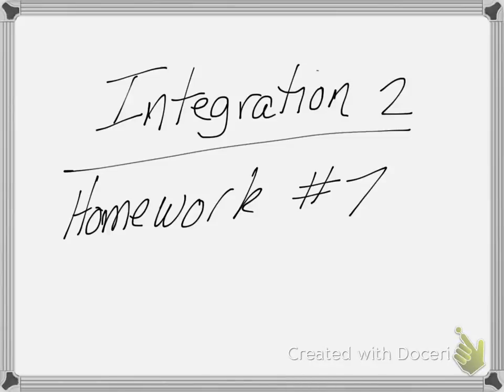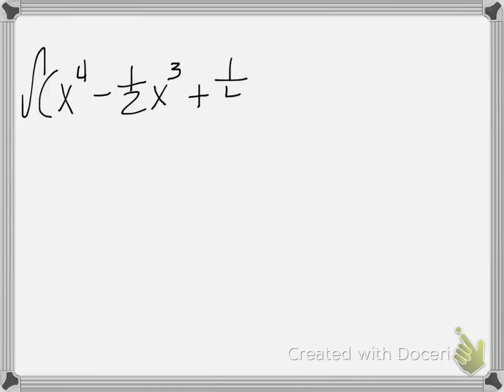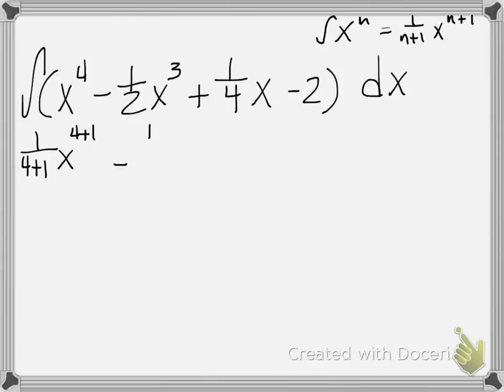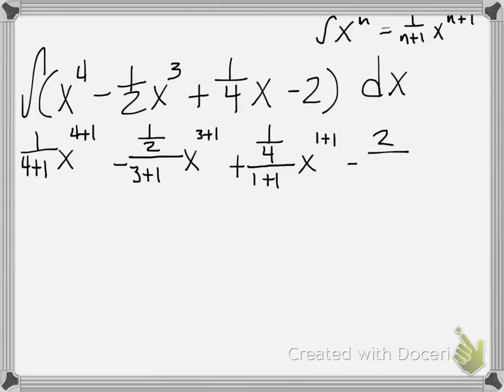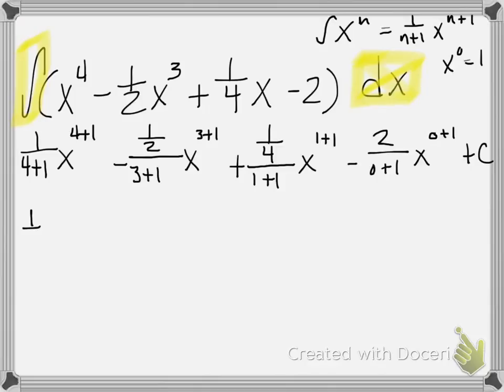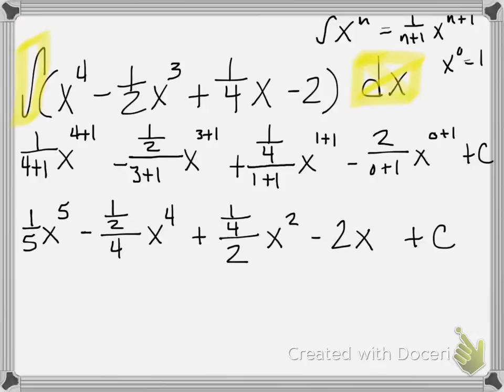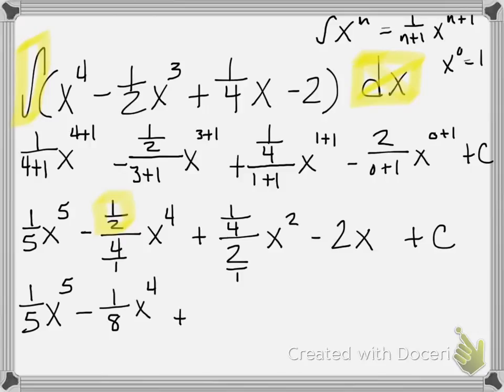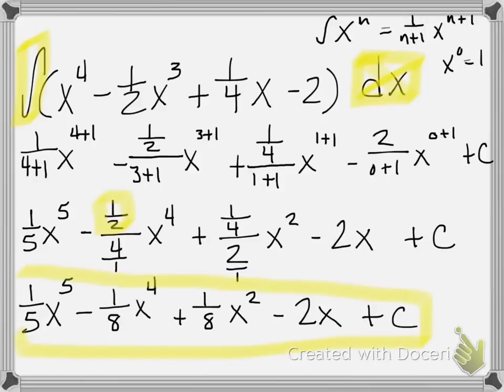Integration 2 - HW 7